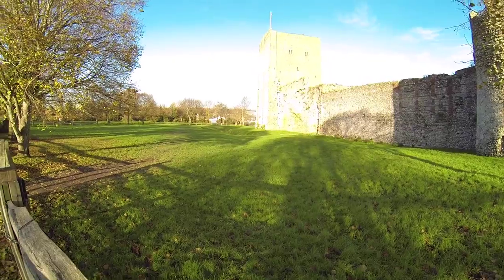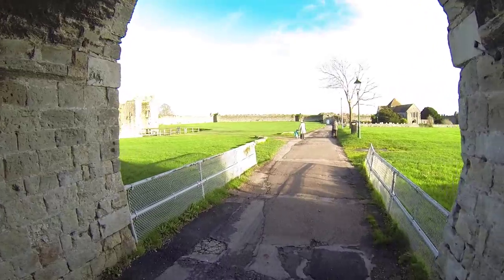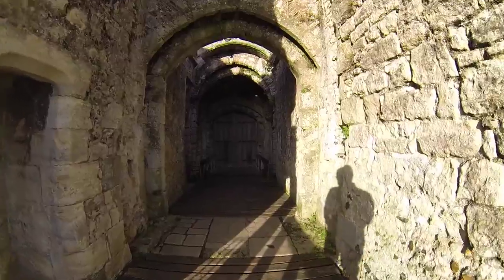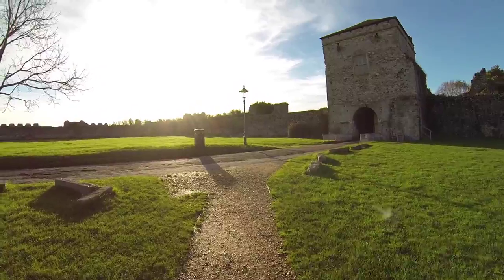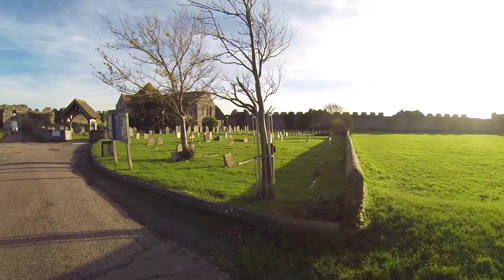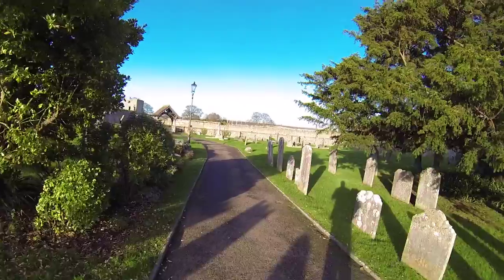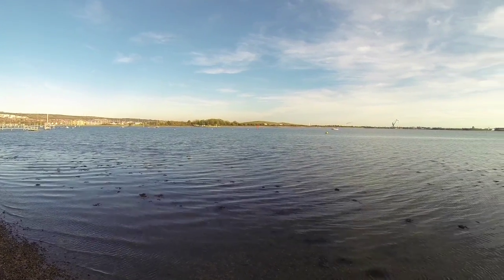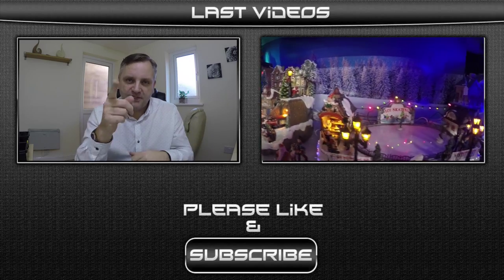Portchester Castle 1700 years old and still standing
Shot with GoPro 4 Black Edition.